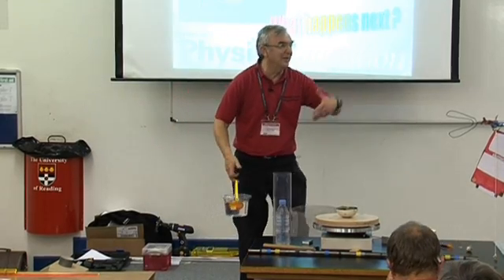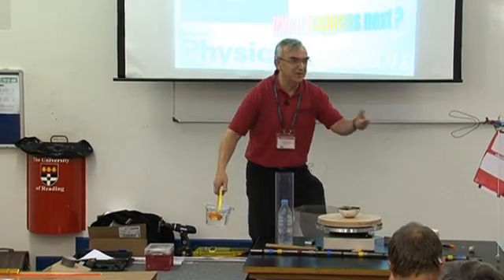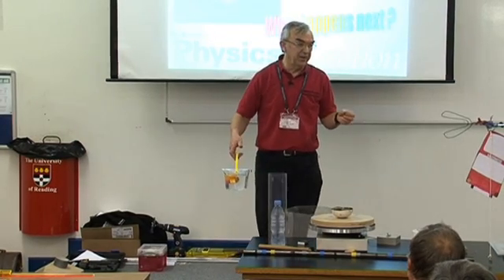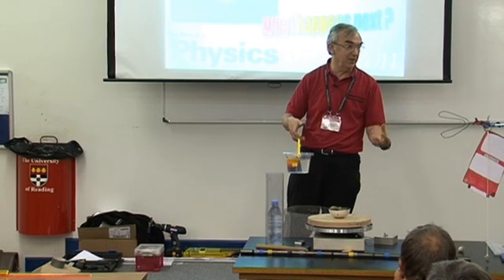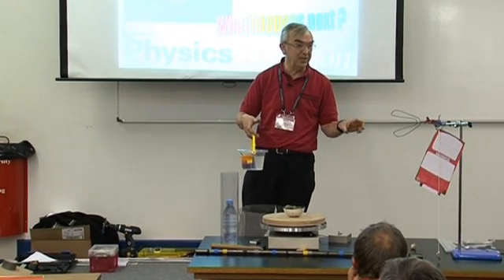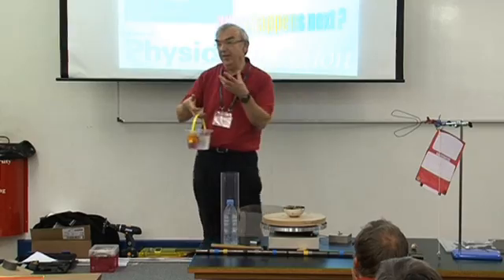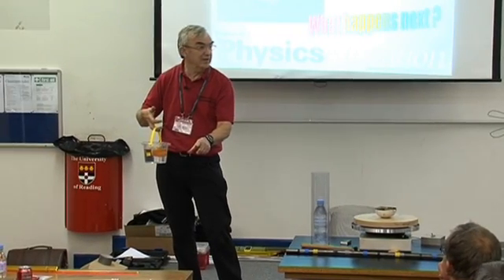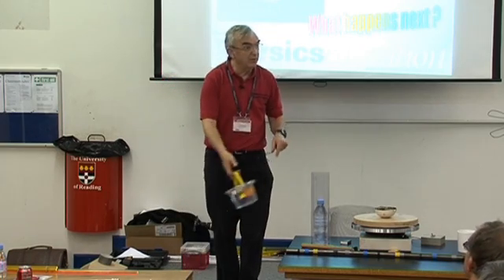Best of Physics Education: Swinging the bucket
David Featonby tests your understanding of sinking and floating with the aid of a bucket and an item of fruit, during the "Best of Physics Education" lecture at the ASE 2011 conference at the University of Reading, UK. and about Physics Education journal